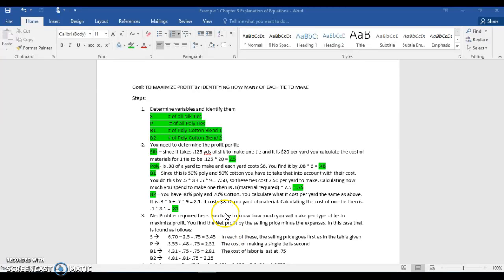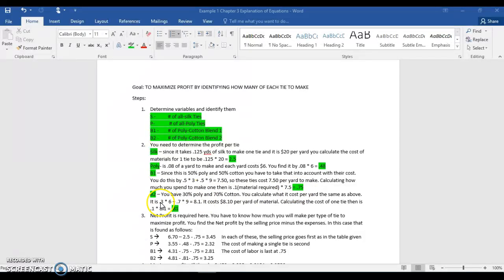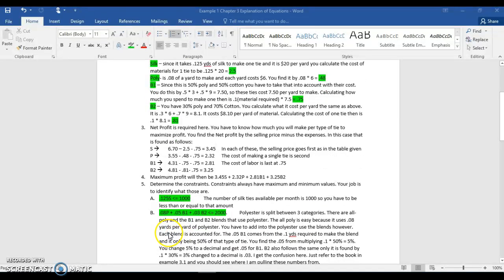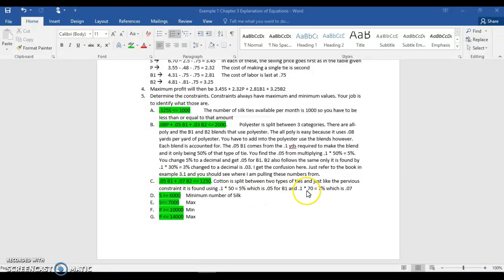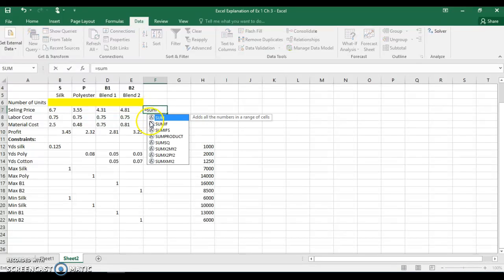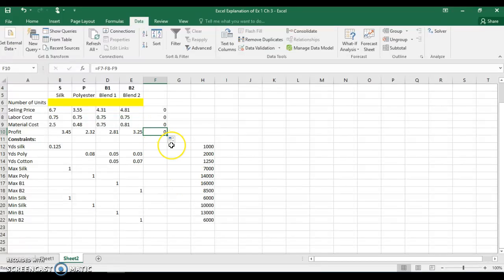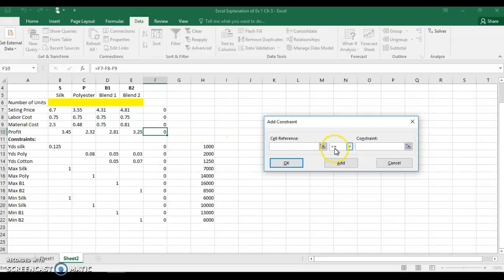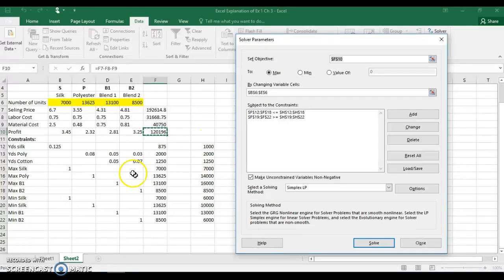BUS 270 Example 1 Chapter 3